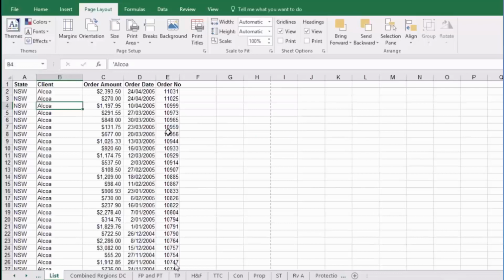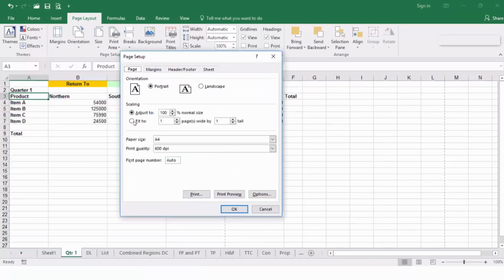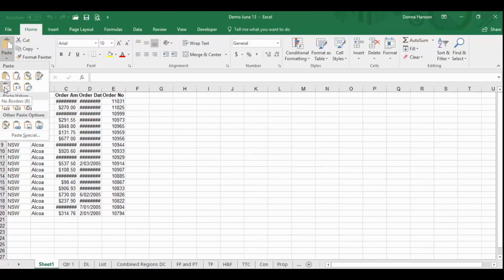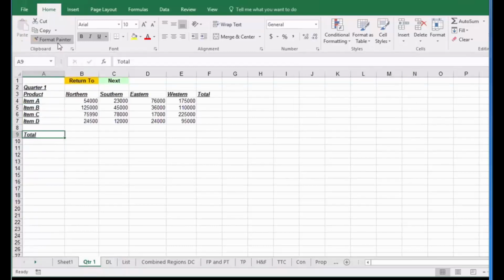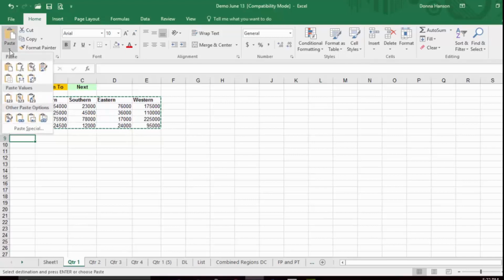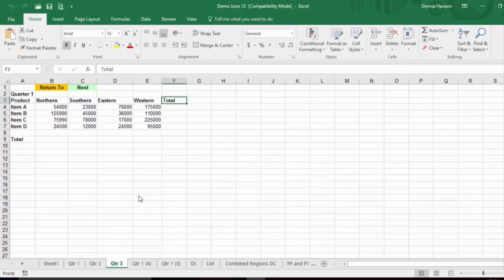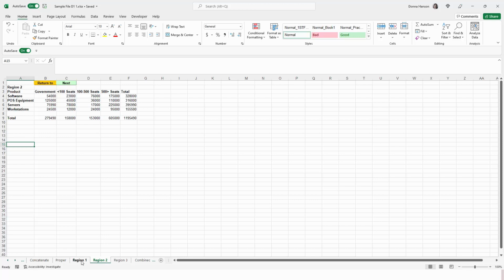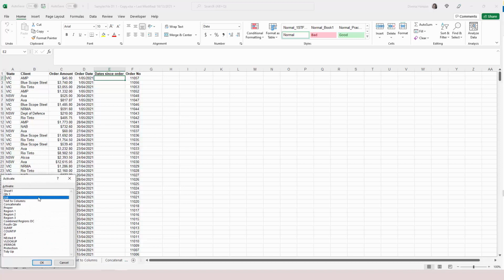11 Microsoft Excel Tips